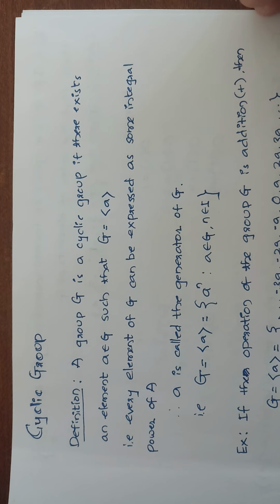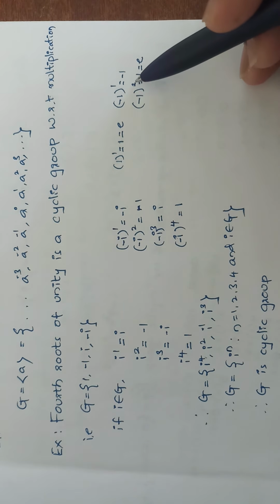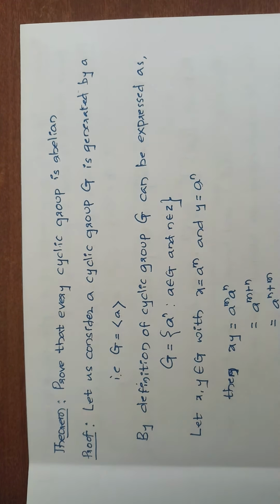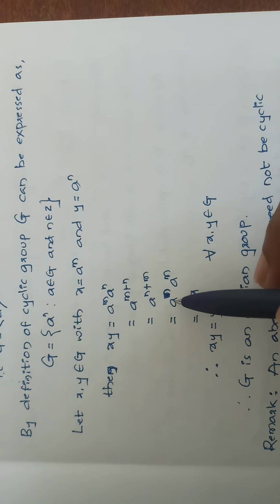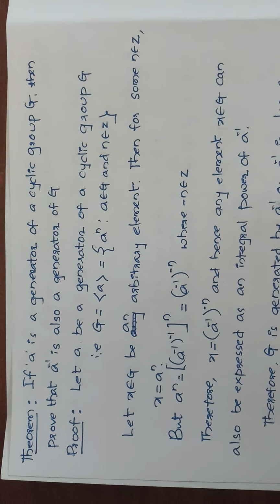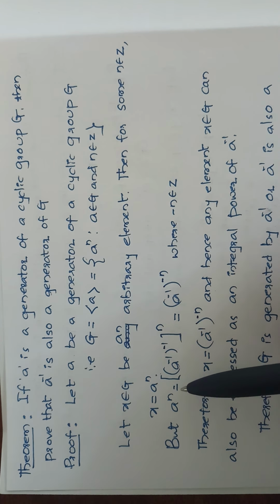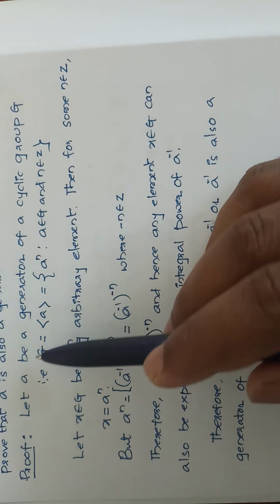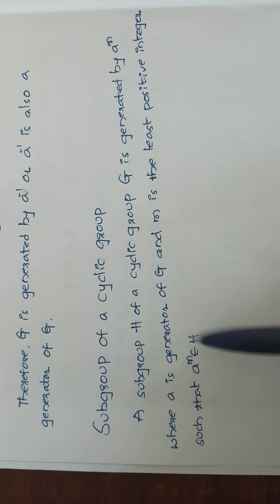Theorems on cyclic group